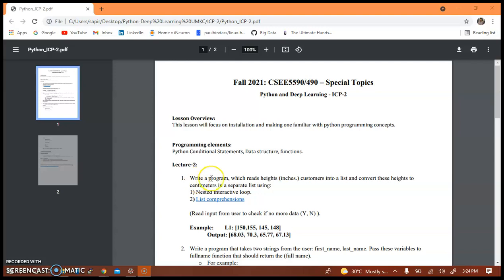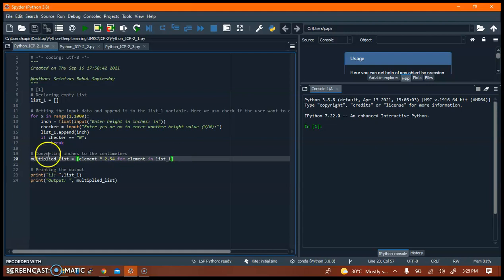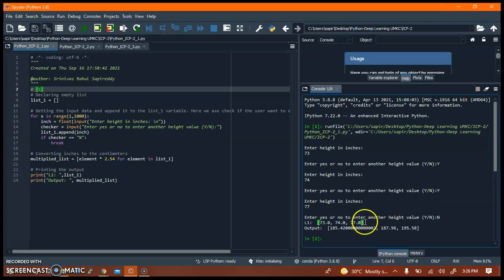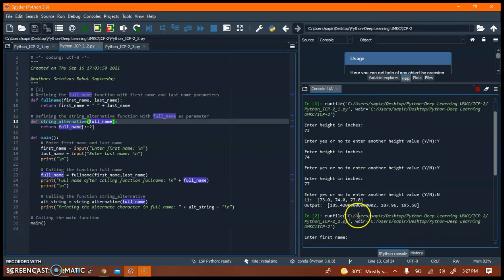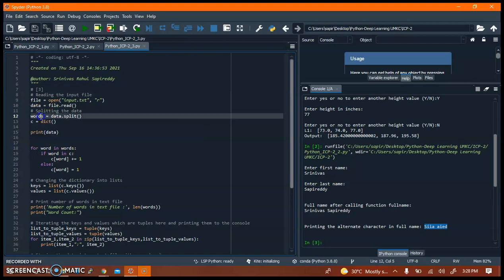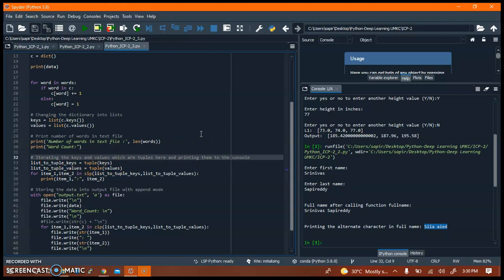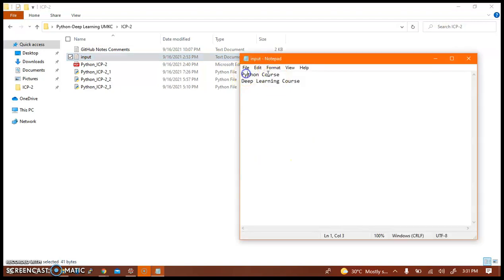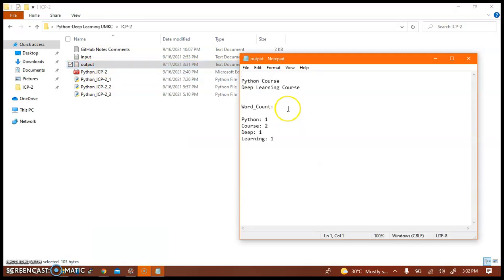ICP2 - Assignment - 16199986